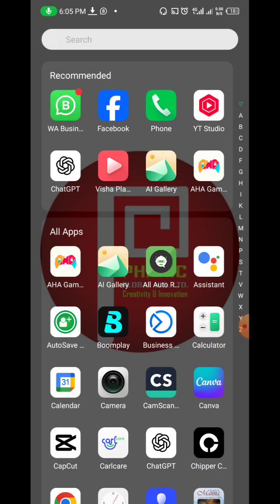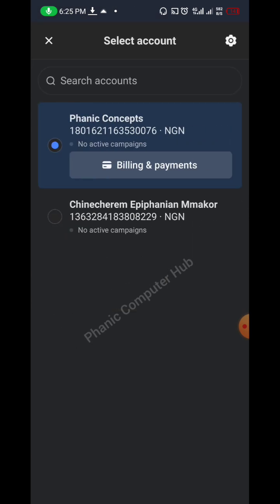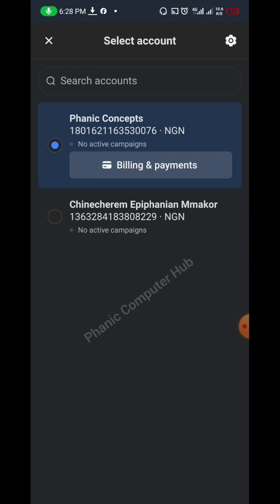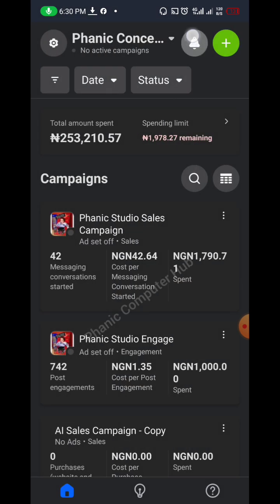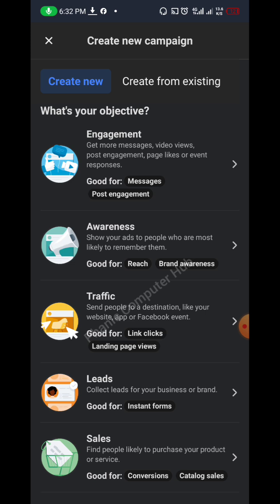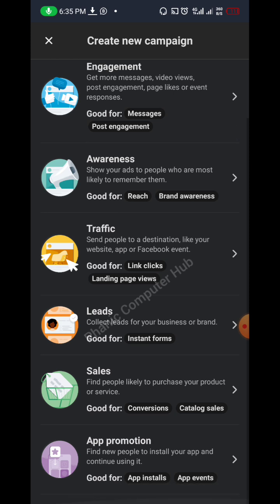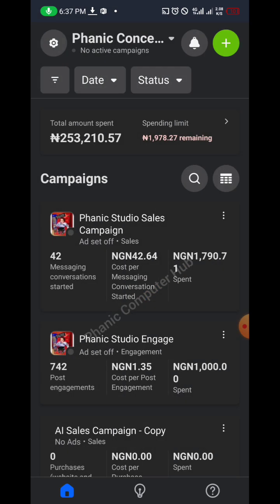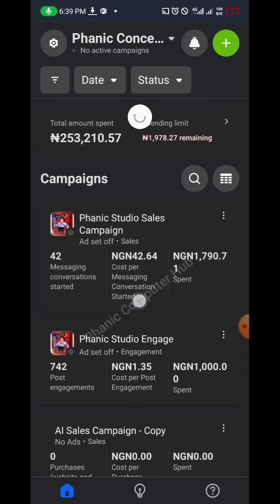how to run ads on facebook and Instagram Ads